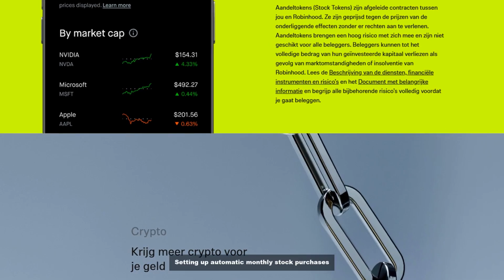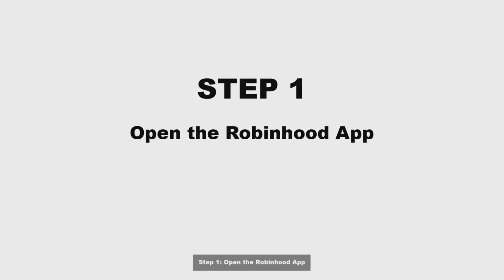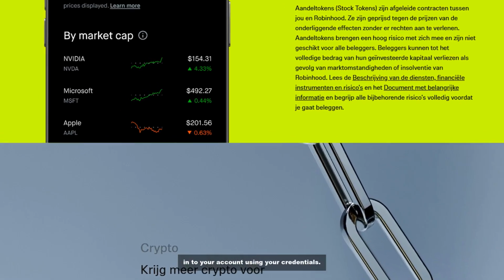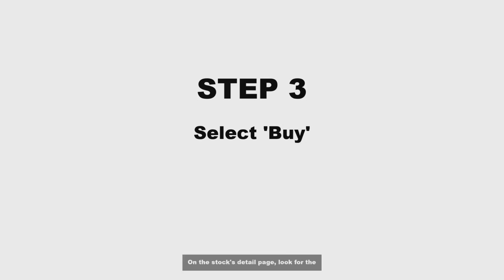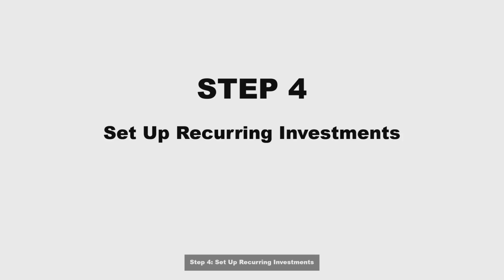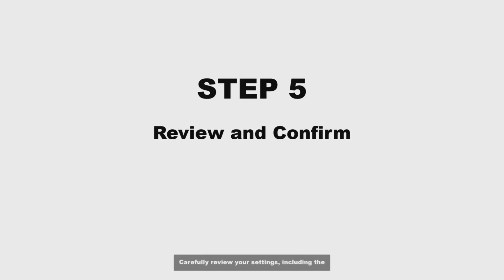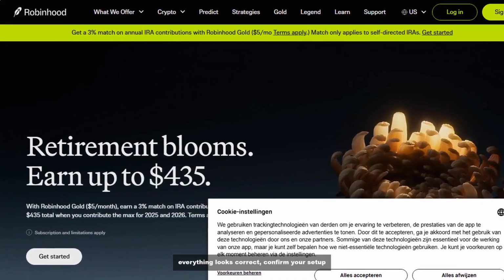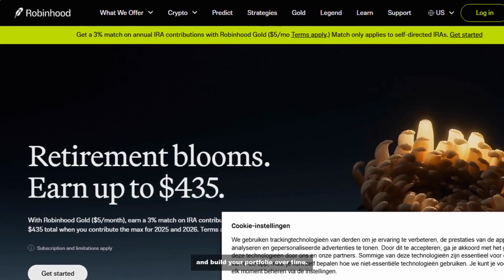How To Setup Automatic Monthly Stock Purchases On Robinhood 2026 (TUTORIAL)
In this tutorial, learn how to setup automatic monthly stock purchases on Robinhood 2026. We’ll guide you through the steps to make investing easier and more efficient.